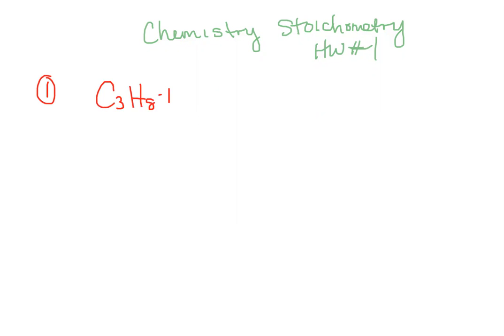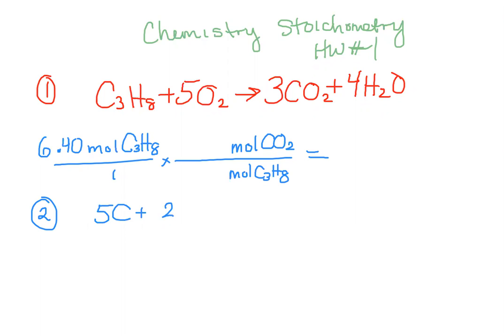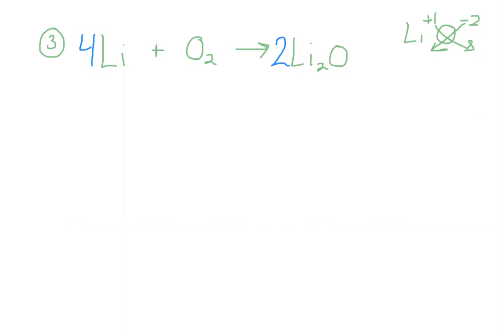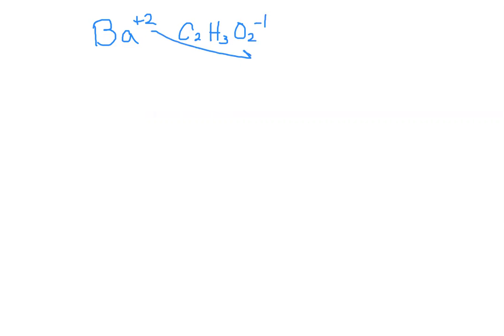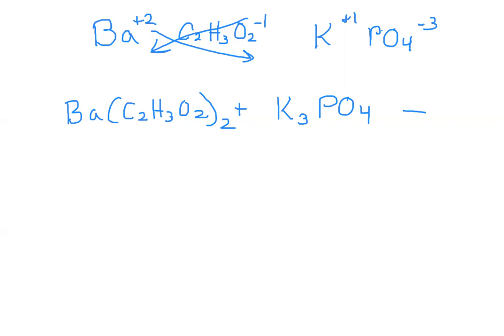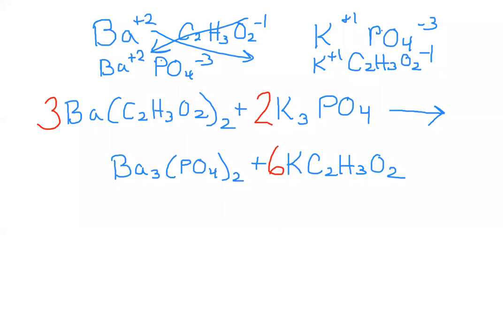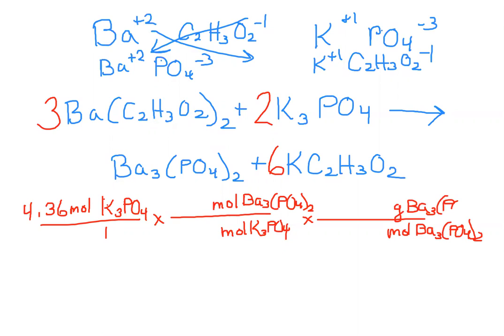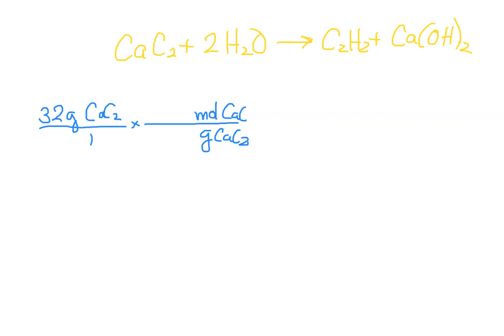Chemistry - Stoichiometry Problems Homework #1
Review of your Stoichiometry problems homework #1 for Chemistry.